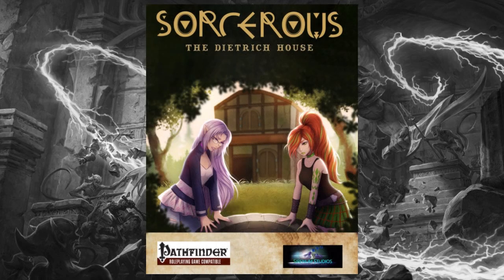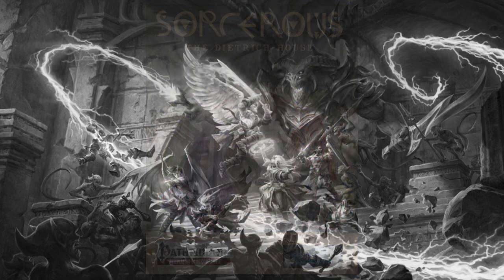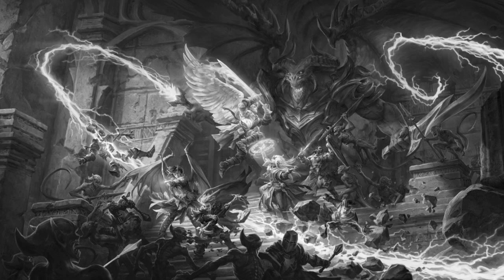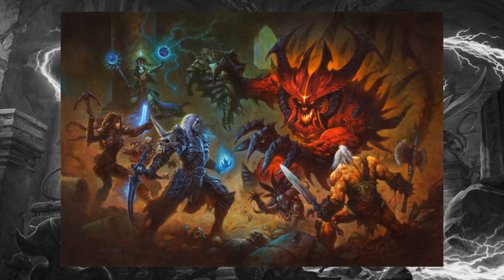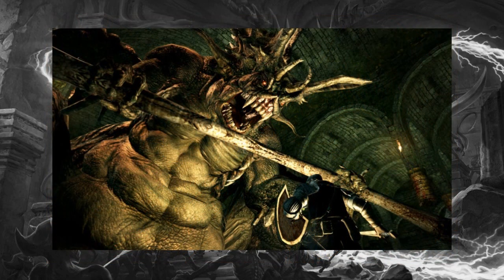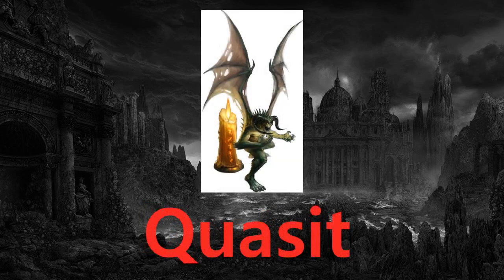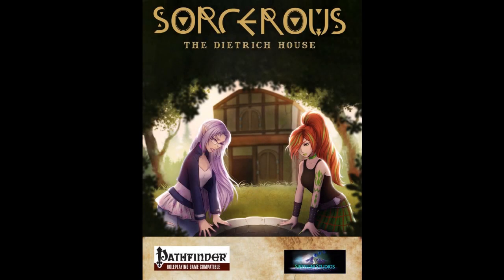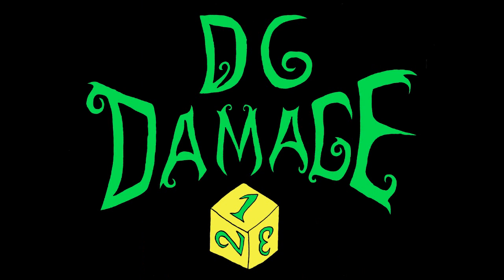How to Use Demons in a Pathfinder 1E campaign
This is a tutorial on how to use demons in a pathfinder 1E campaign. Learn how to challenge your players with demons as a GM in pathfinder 1E.

If you would like to support our work outside of video creation, check out Sorcerous, a dark fantasy RPG with a fresh take on casting classes and an all mage party, available right now on Steam.

Sorcerous The Dietrich House for The Pathfinder Roleplaying Game First Edition is available right now on DriveThruRPG. Follow the link below and experience the magic.